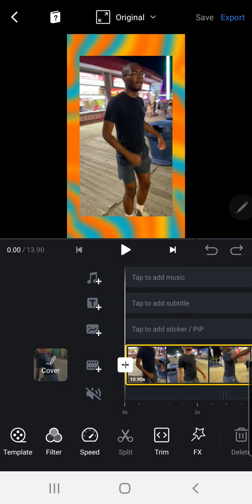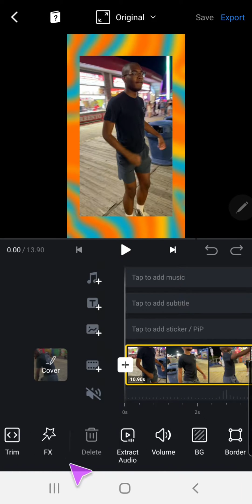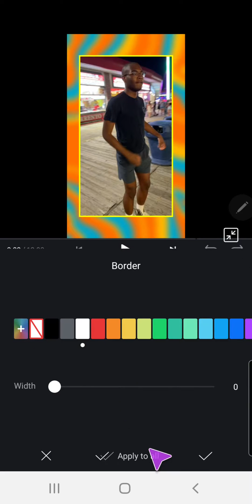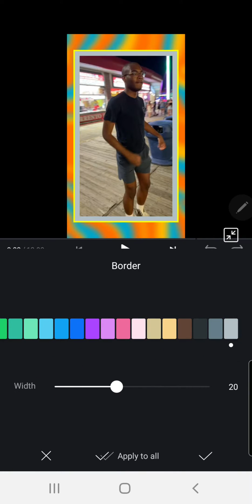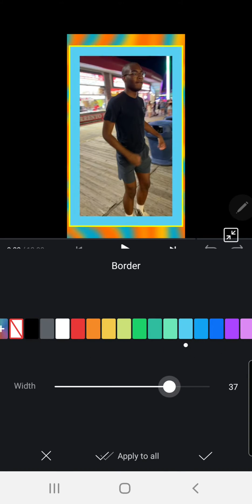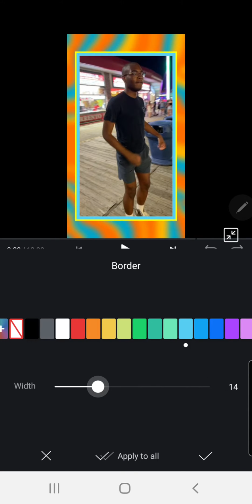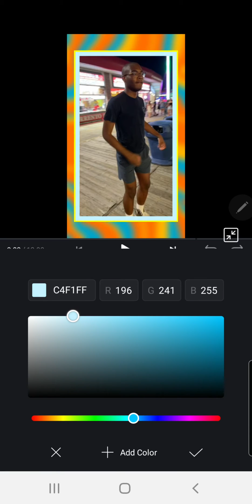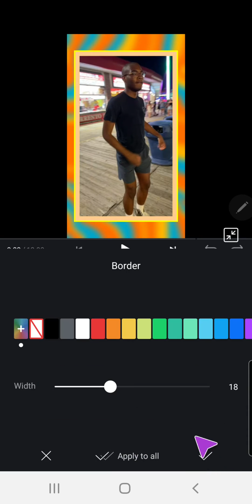How To Add Border To Your Video In VN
Add a colorful border to your video by watching this tutorial!